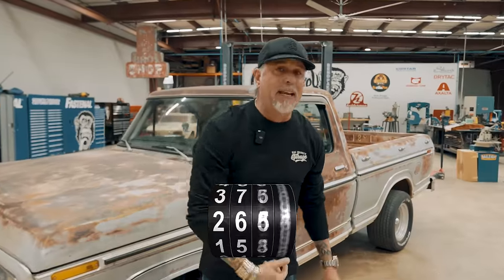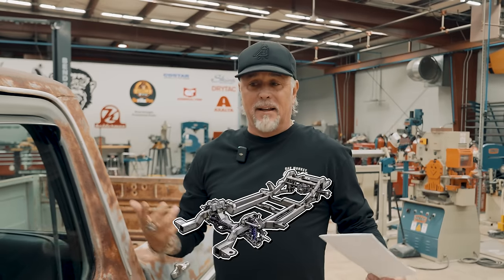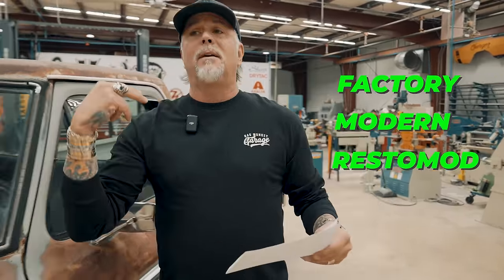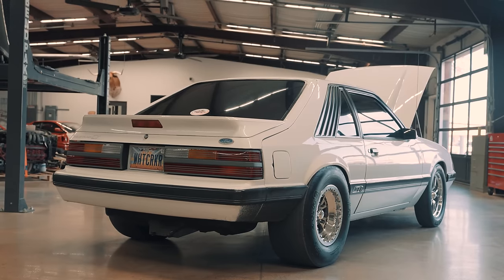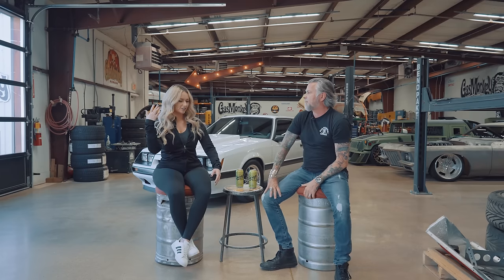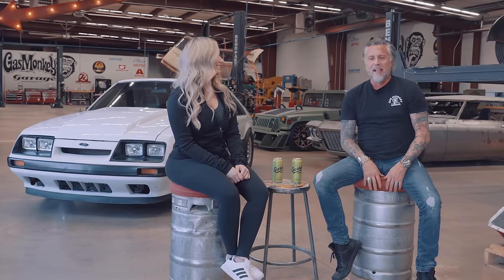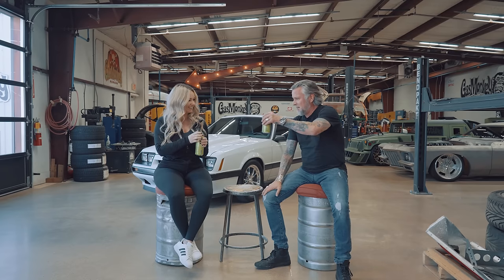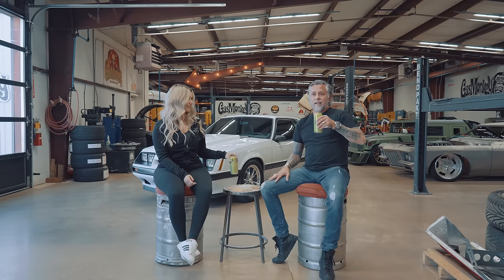Get Ready for an Epic Build - You Decide!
YOU have chosen our next build - the ’79 RANGER LARIAT. Now it's time to pick out everything else! Style, chassis, powertrain, wheels, paint, you name it, we're letting YOU decide what goes on this truck.

Crack open a cold one, or a few, and get to brainstorming, we've got a truck to build!

Voting will be conducted in various places:
YouTube - Comment Section, Community Polls
Instagram - Gas Monkey community group (

⏬Follow all our platforms for even more bada** content⏬